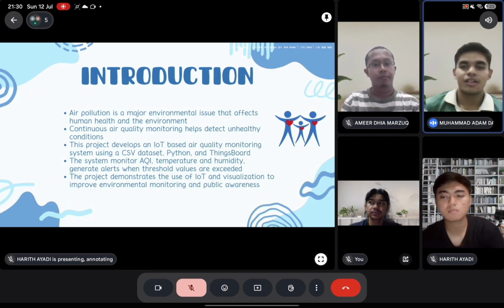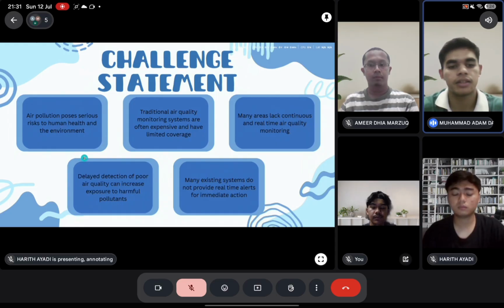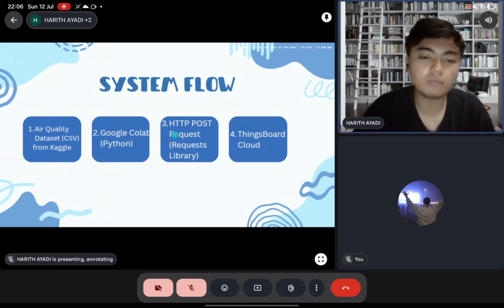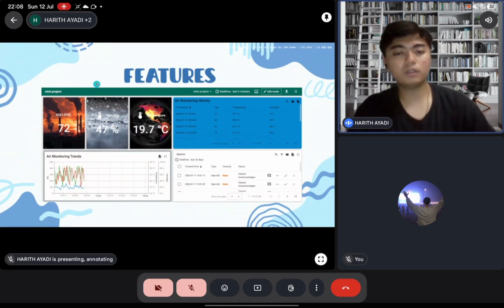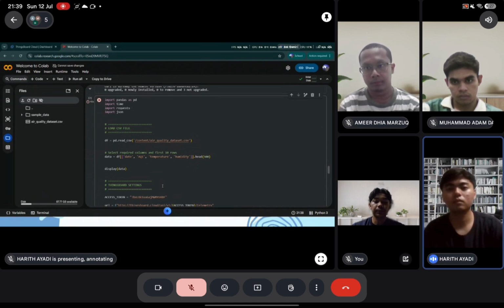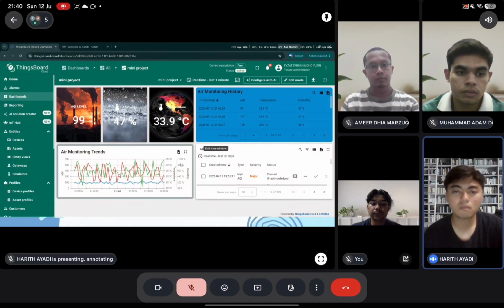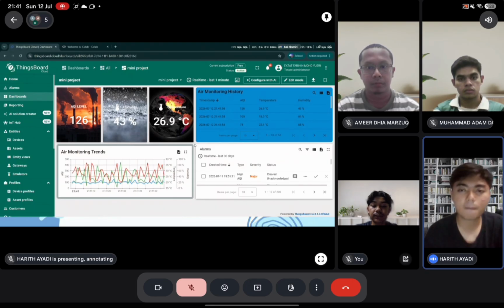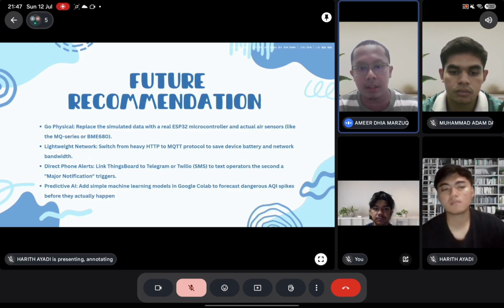MINI PROJECT : AIR MONITORING SYSTEM (ECE523)